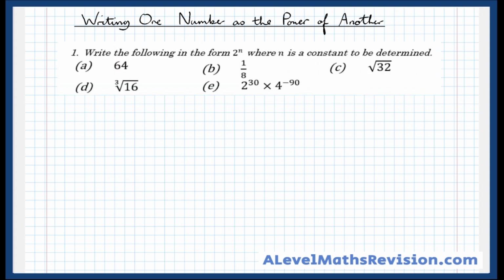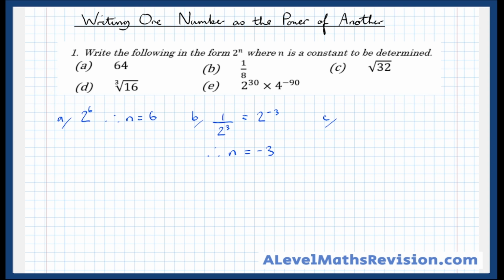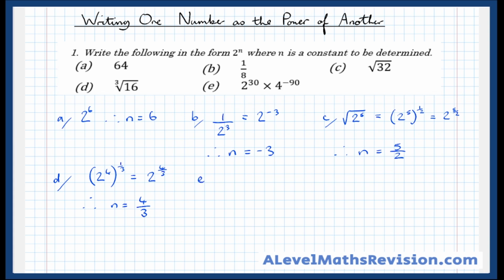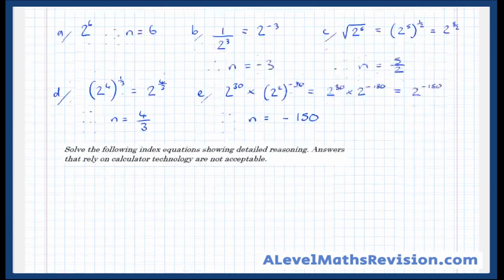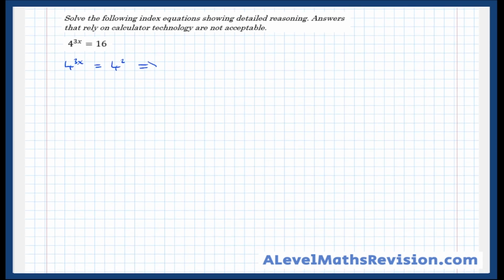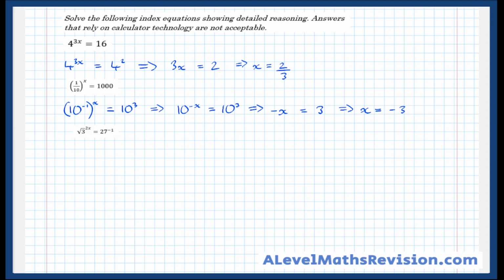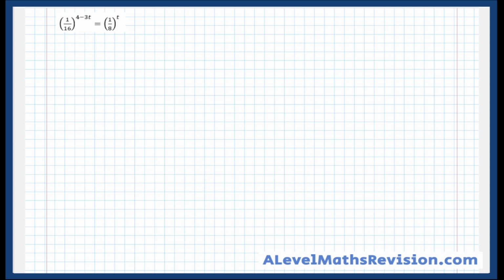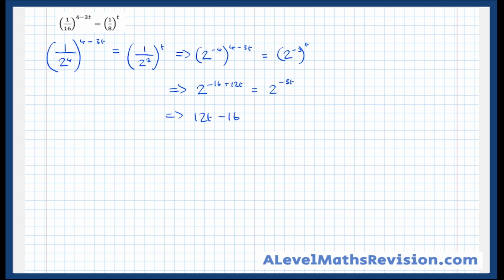Indices: Writing One Number As A Power Of Another Explained From Basics | A Level Maths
In this A Level Maths lesson, we cover Writing One Number As A Power Of Another, including worked examples, exam-style questions, problem-solving techniques and common mistakes students make in exams.

In this lesson you will learn:
- Core concepts relating to writing one number as a power of another